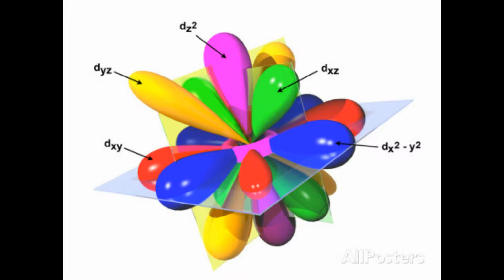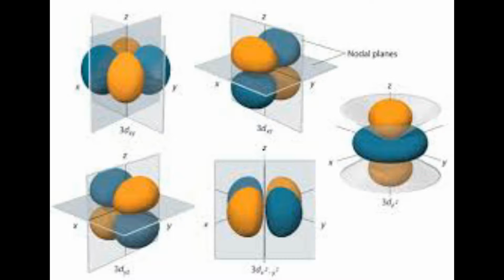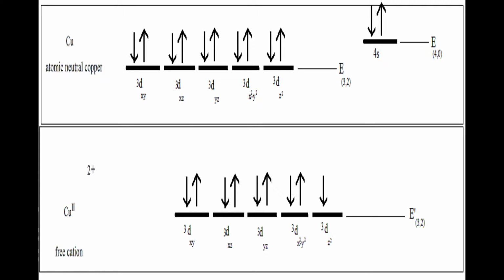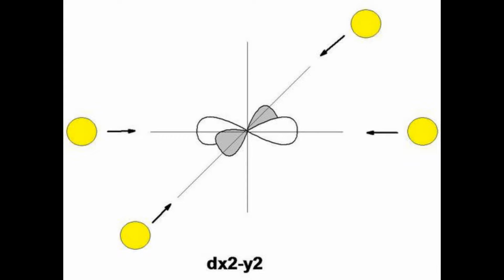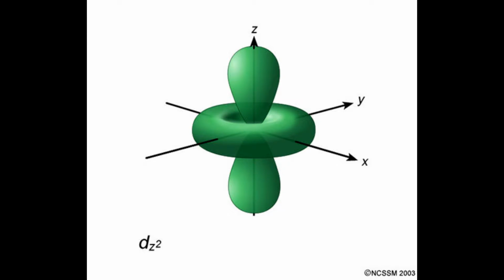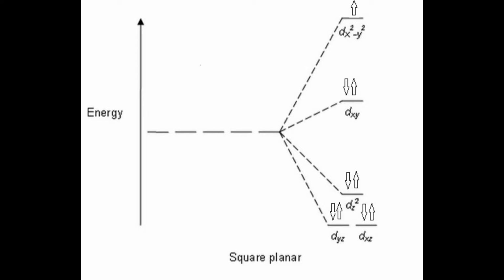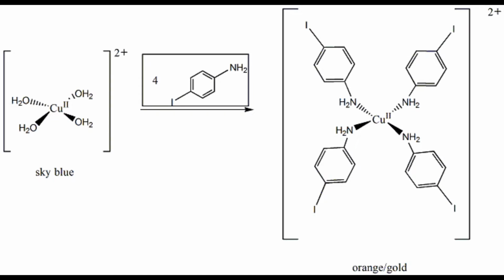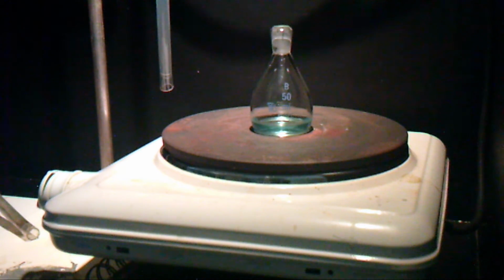Inorganic synthesis tetraIodoaniline Copper II sulphate monohydrate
In this experiment we synthesize one interesting complex of copper